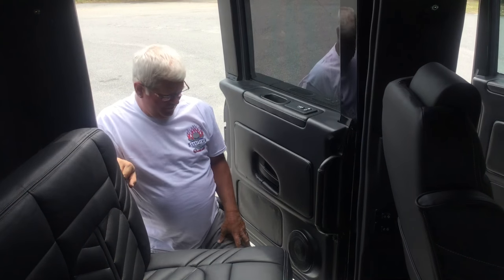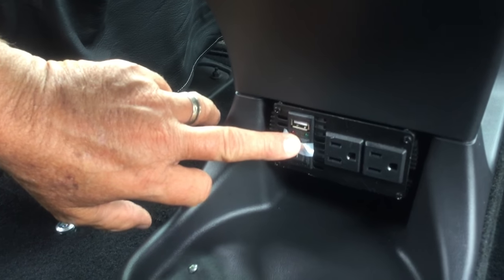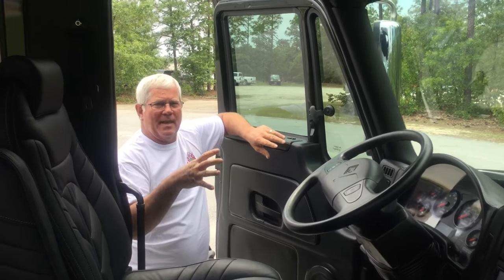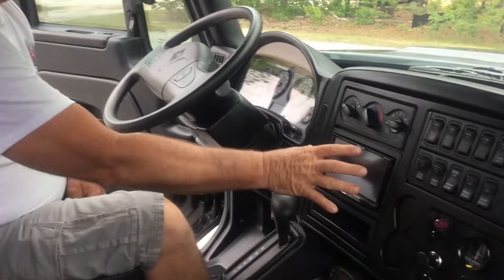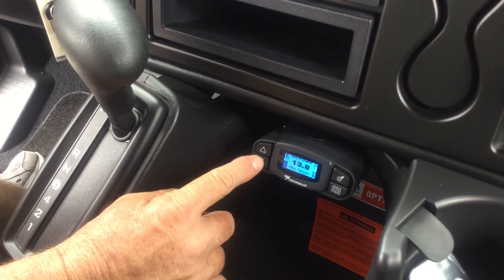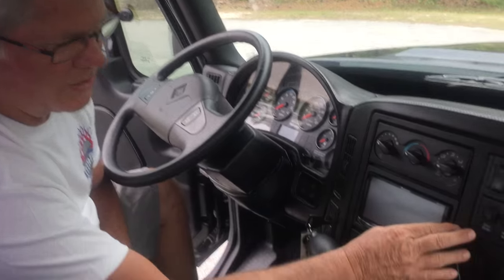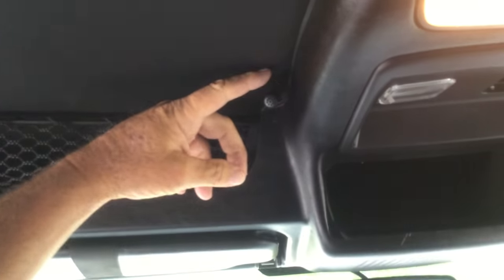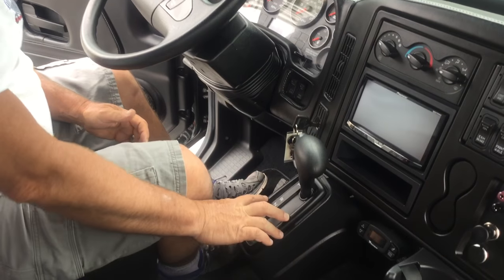Dune Runner - Interior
2015 International TerraStar 4x4 SuperTruck built by Extreme SuperTruck / Truck Customs by Chris in Augusta, GA.